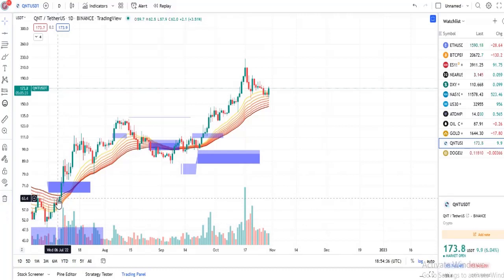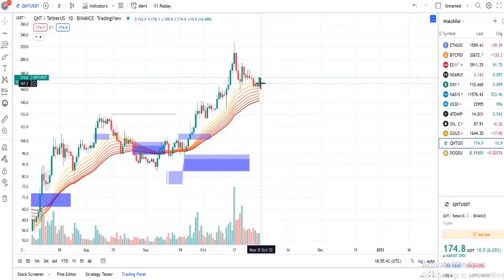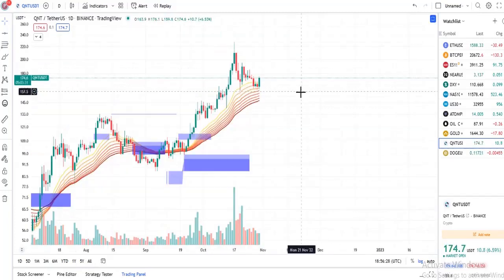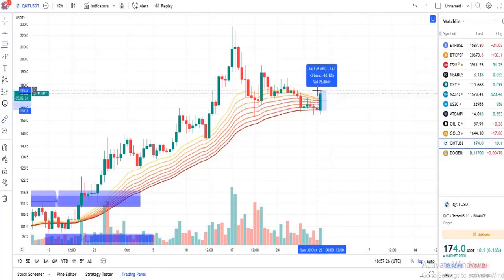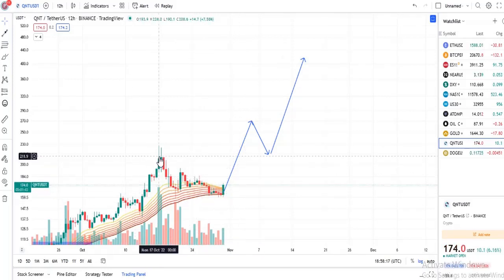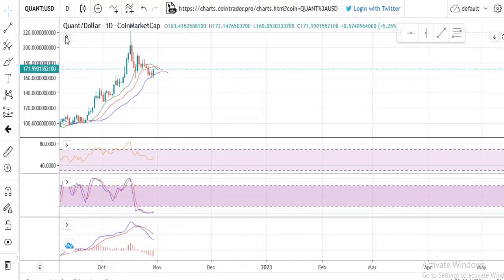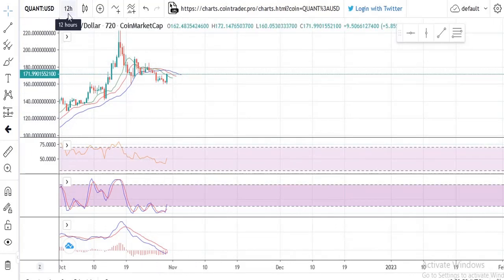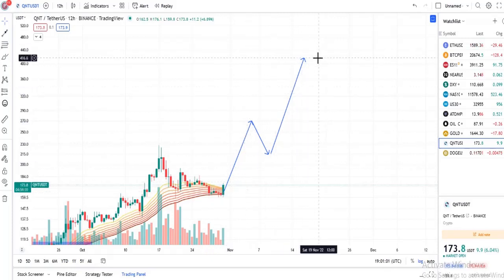QNT BREAKOUT, $400 NEXT | QNT Price Newa, Technical Analysis & Price Prediction